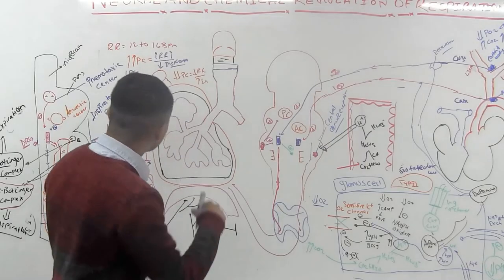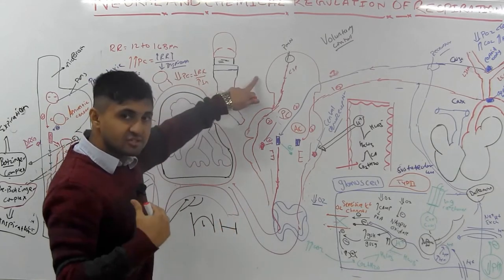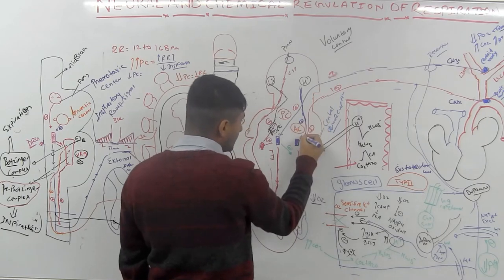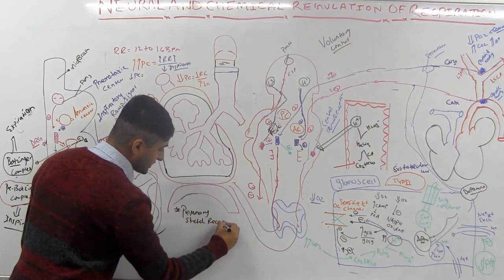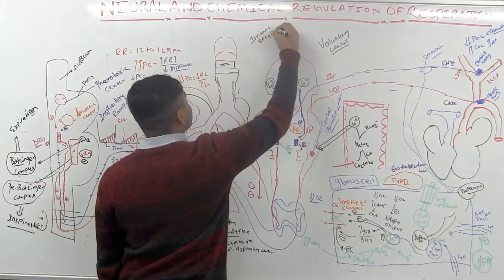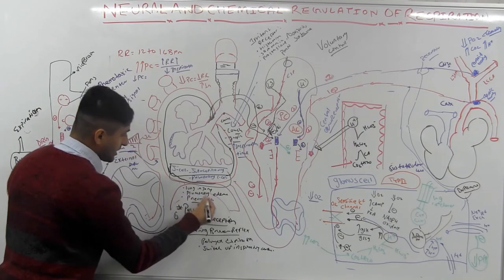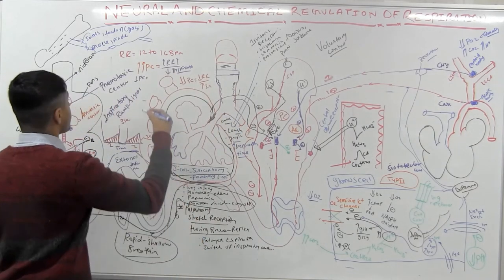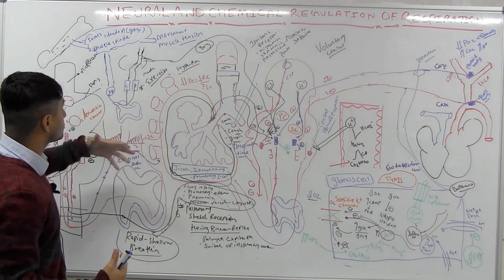Regulation of Breathing 4/4 | Neural-Central-Peripheral-Stretch-Irritant Receptor | Respiratory | AL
During this lecture, Al discusses the different factors that can stimulate the respiratory control centers. AL talks about the lung receptor including Stretch, J, and Irritant mechanoreceptor.